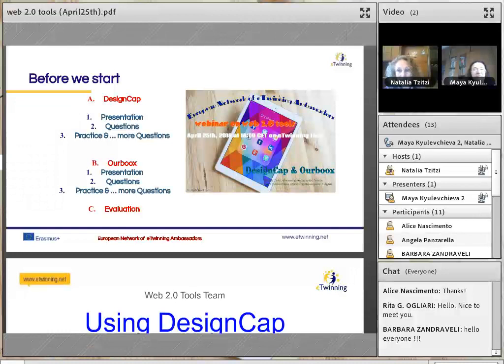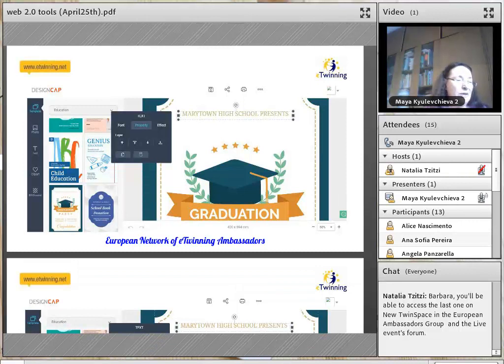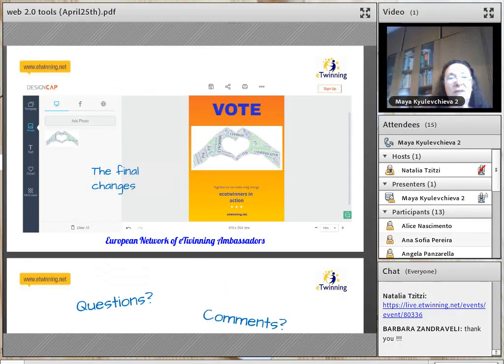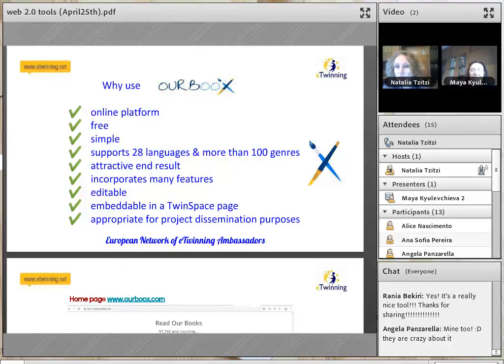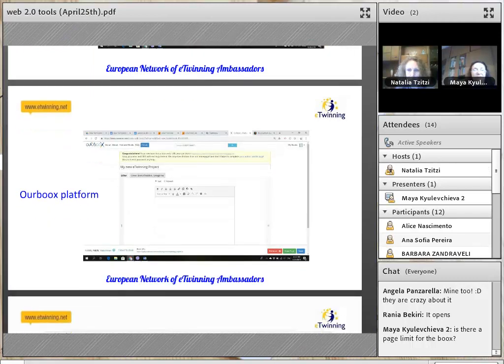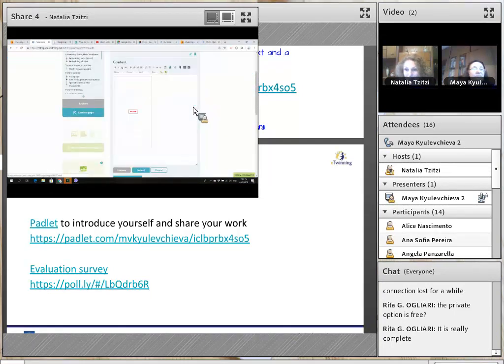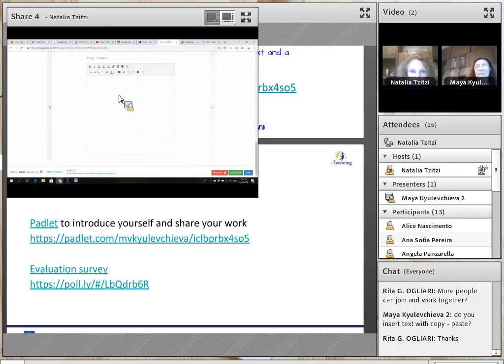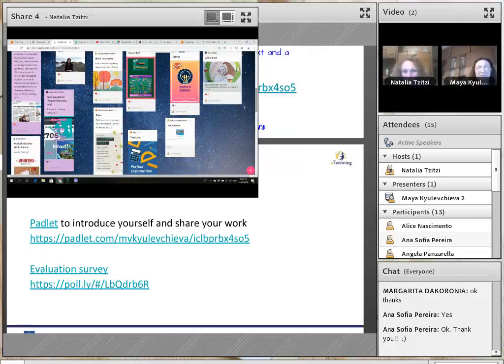eTwinning Ambassadors' Webinar on DesignCap and Ourboox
Within the framework of professional development webinars organized by the European Network of eTwinning Ambassadors, Natalia Tzitzi from Greece and Maya Kyulevchieva from Bulgaria, members of the web 2.0 tools team, present and demonstrate DesignCap and Ourboox on Thursday April 25th at 18:00 pm CET.